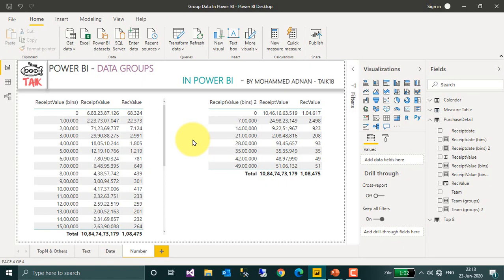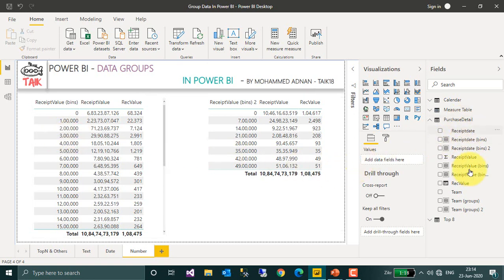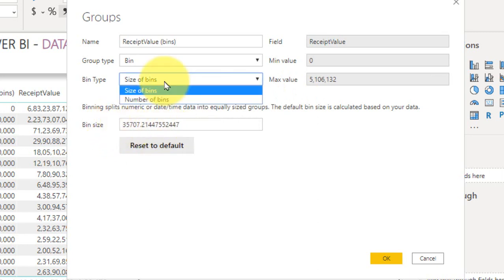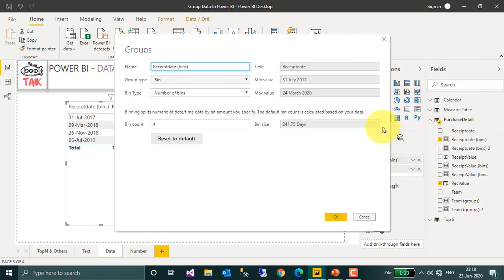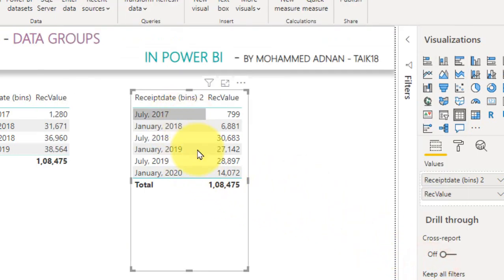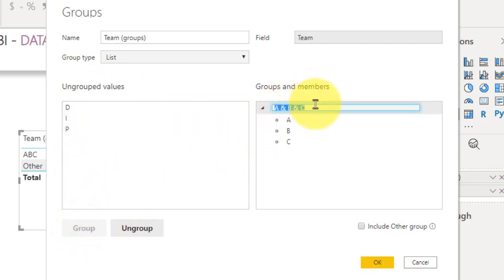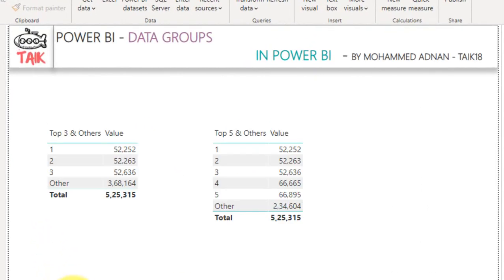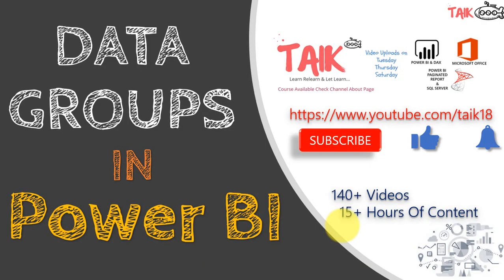Data Groups In Power BI with Important Tip - TAIK18 (8-14) Power BI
Data Groups In Power, explained in this video

Chapters:
Intro (00:01)
Data Group Concept (00:22)
Data Group For Numbers (00:53)
Data Group For Date (03:58)
Data Group For Text (05:30)
Important tip (07:42)
End Note (09:05)